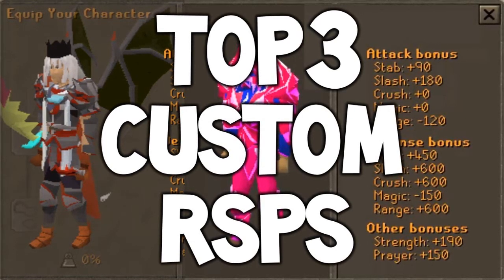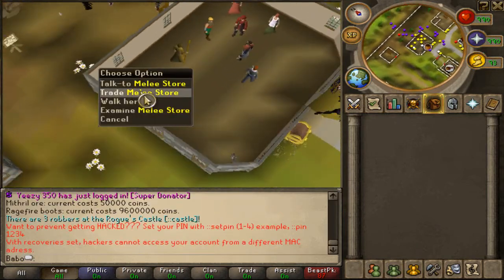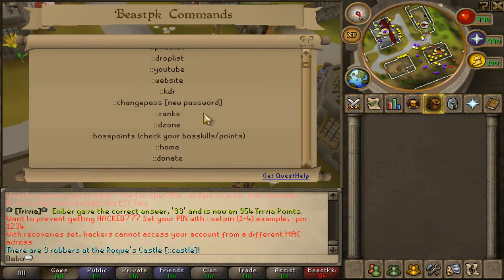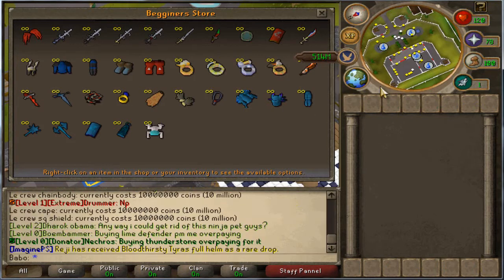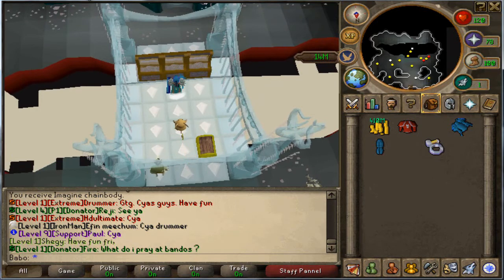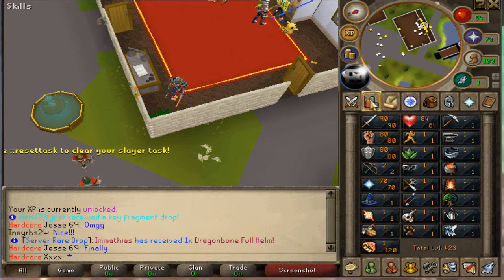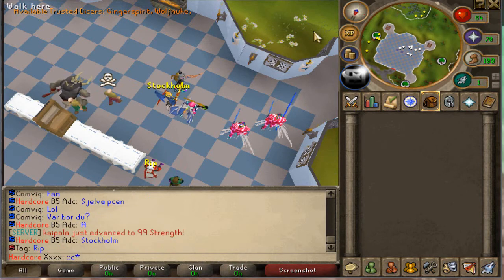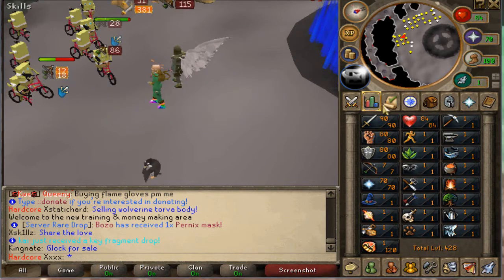Top 3 Custom Runescape Private Servers 2016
►Give me all feedback! And advices

♬ Music ♬:
Alan Walker - Sing Me to Sleep

Support Alan Walker Below